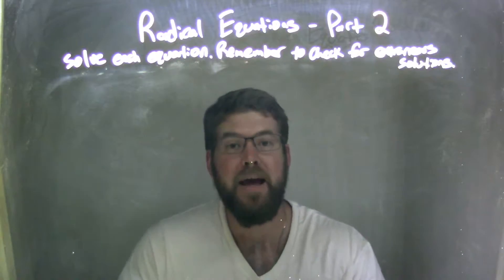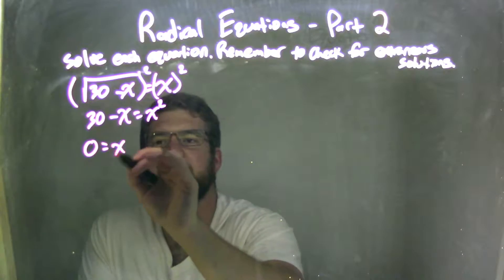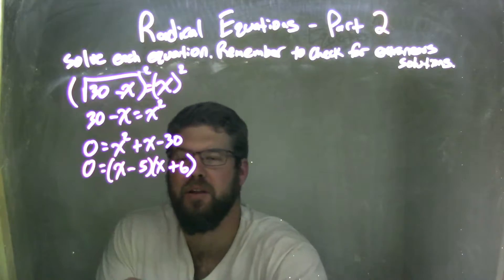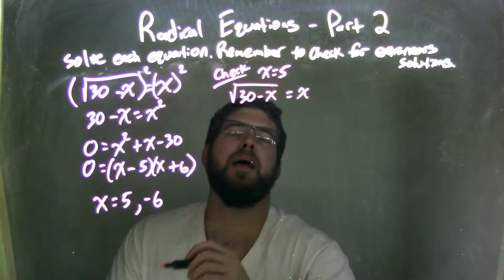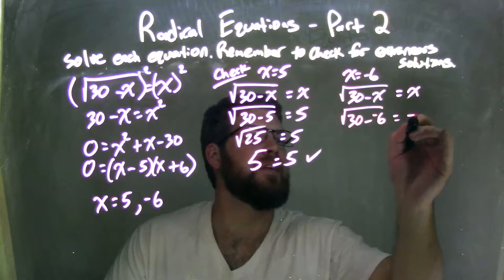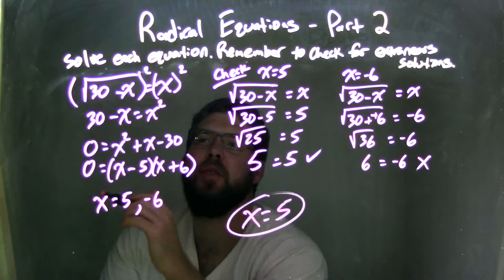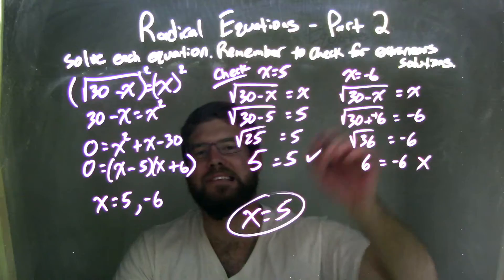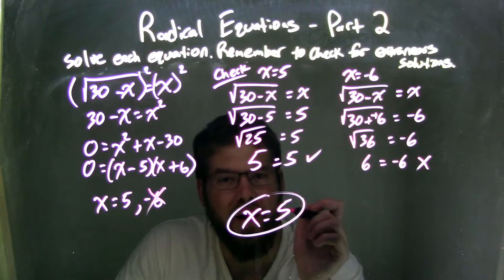Solve sqrt(30-x)=x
In this math video lesson on Radical Equations I solve the equation sqrt(30-x)=x. This video discusses how to solve a radical equation (square root equation) for a variable and check for extraneous solutions.